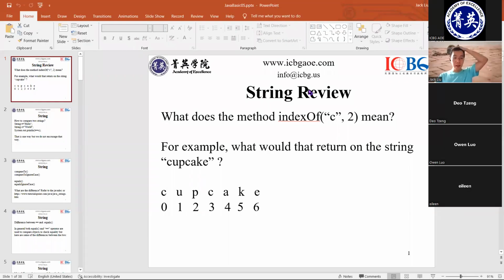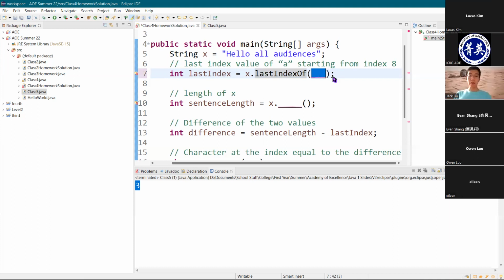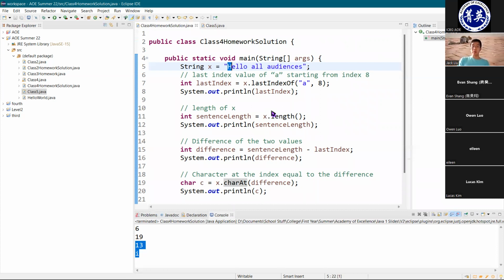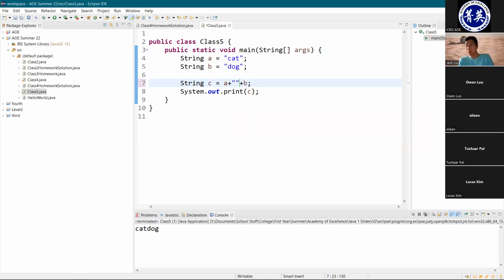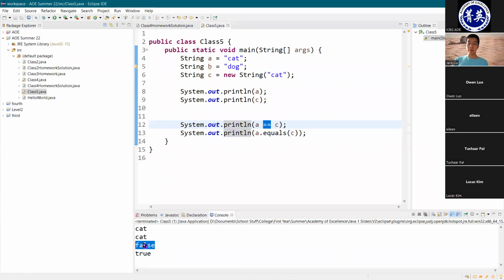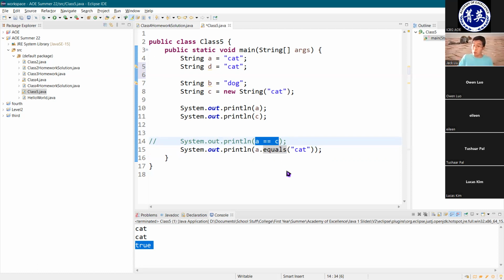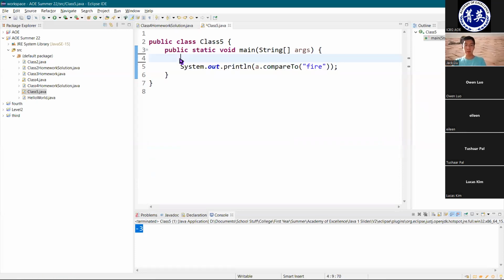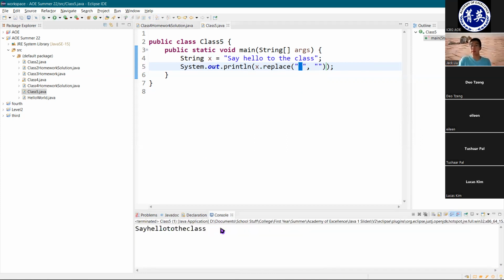2022 Summer Java Level 1 Class 05